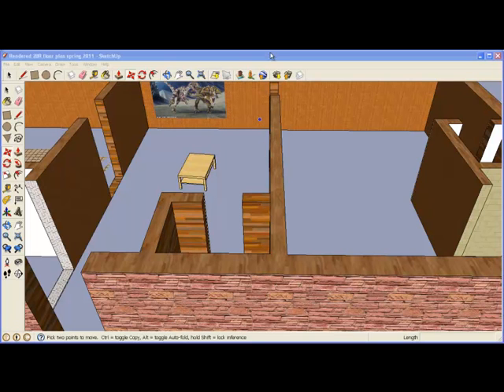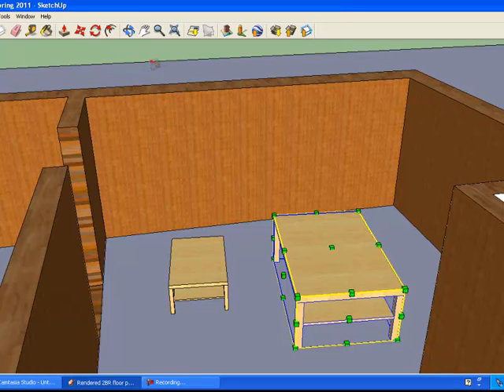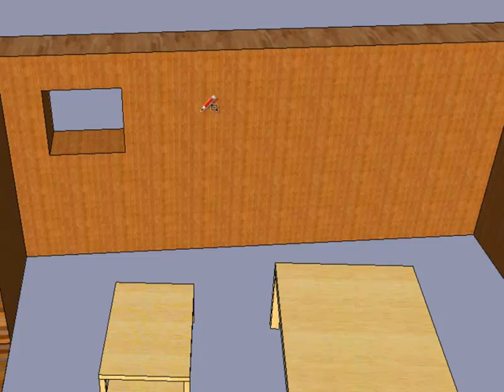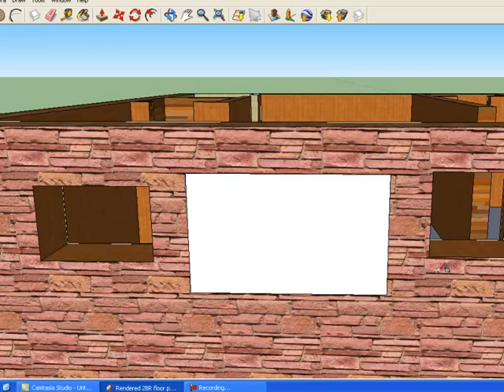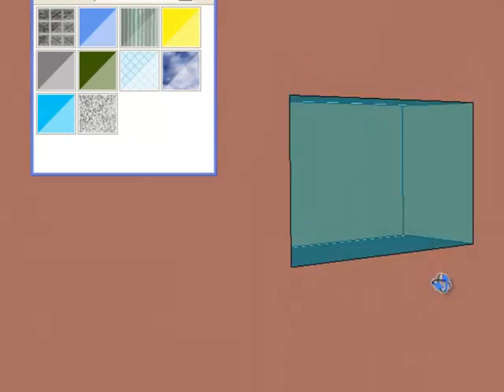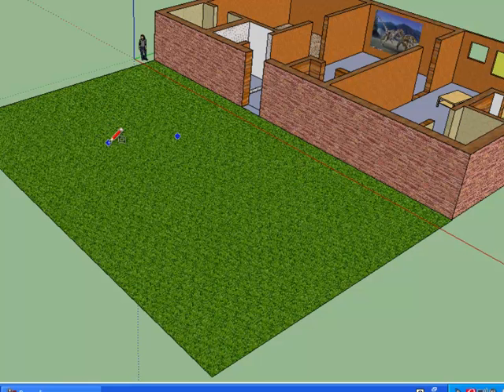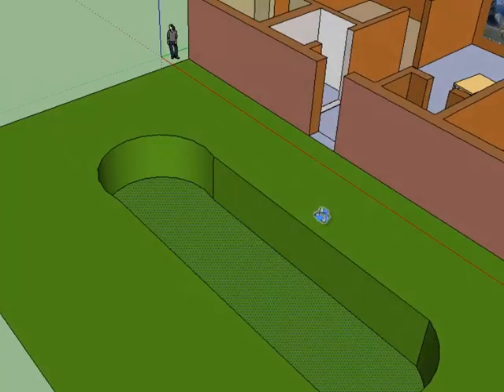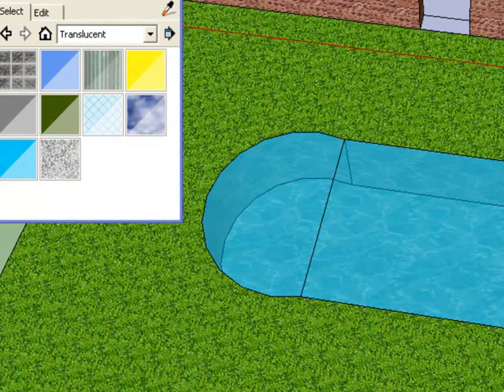how to create windows and a pool in sketchup